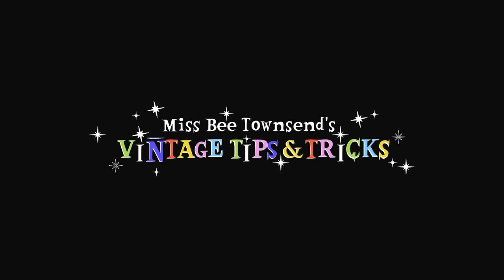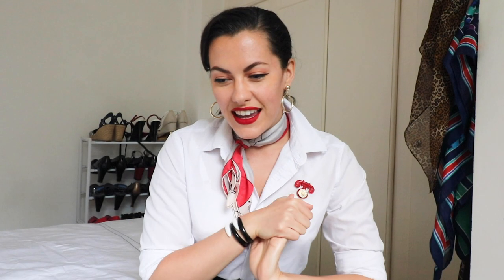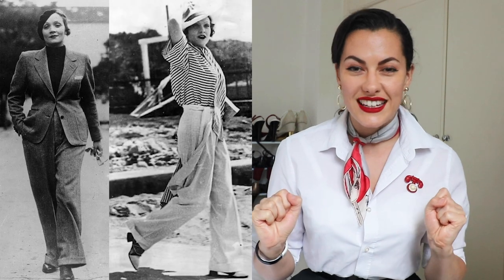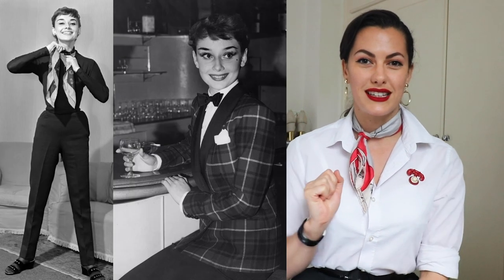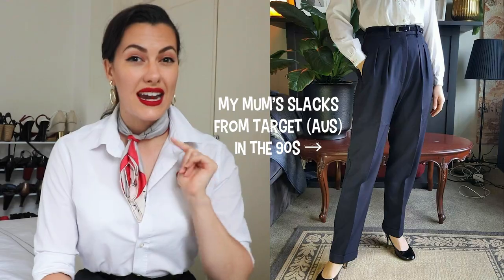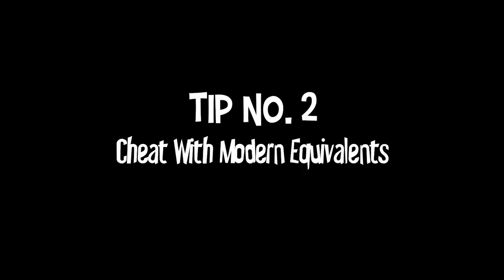5 Tips For A Masculine-Inspired Vintage Look⎢VINTAGE TIPS & TRICKS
This was supposed to be a lazy video, but it took me nearly 6 hours to edit and actually ended up being one of my favourite videos I've done to date. So, we are talking all things masculine style, inspired by the likes of Katherine Hepburn, Marlene Dietrich, Grace Kelly and Lauren Bacall. Ditch those foundation garments and grab some comfy slacks and a white shirt for a classic masculine vintage look!